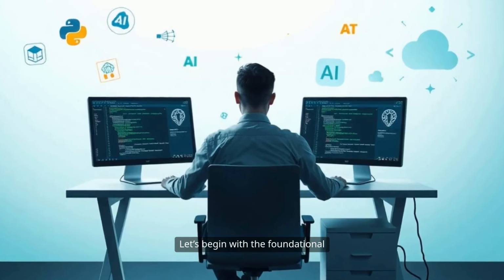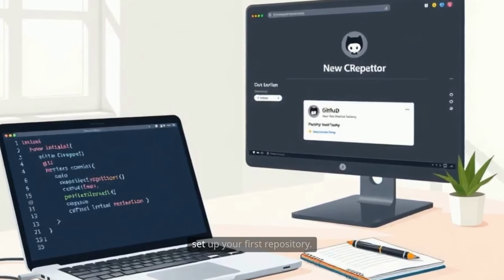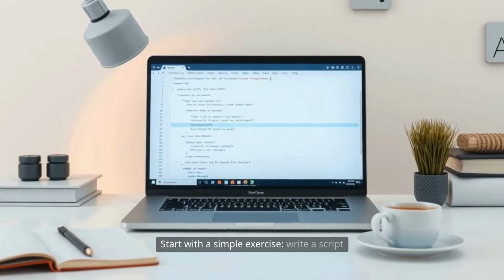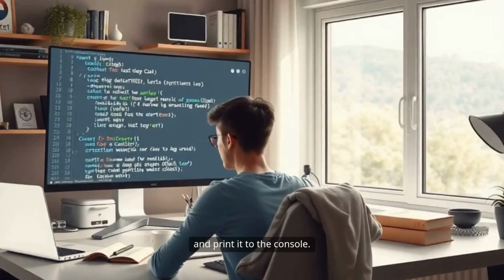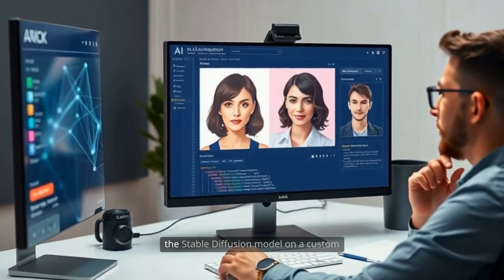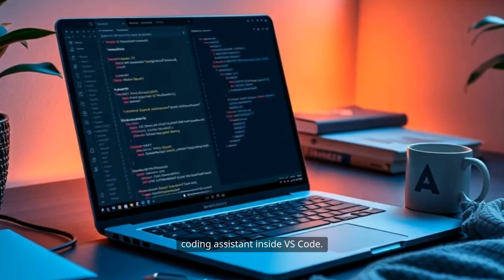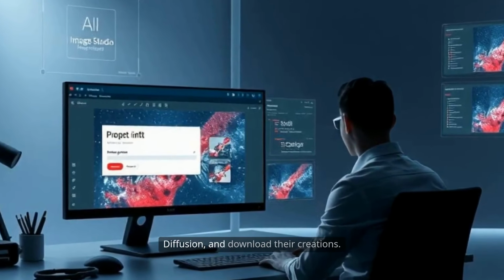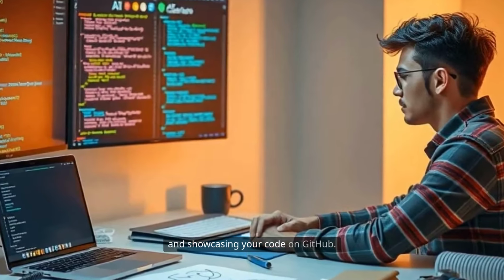Can You Become an AI Developer in 2025 Without Experience? Yes!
✨ Learn AI Coding Step by Step – GPT-4, Stable Diffusion & GitHub Copilot Tutorial ✨
Want to work professionally with Artificial Intelligence? 🚀 In this step-by-step tutorial, we’ll guide you through practical coding skills to master Python, GPT-4, Stable Diffusion, and GitHub Copilot. Whether you’re a beginner or aspiring AI engineer, this roadmap will help you build hands-on projects, gain confidence, and launch a career in AI.
🔹 What You’ll Learn in This Tutorial:
✅ Python fundamentals & GitHub version control
✅ How to use GitHub Copilot for faster coding
✅ Building apps with GPT-4 API (chatbots, summarizers, JSON generators)
✅ Generating AI images with Stable Diffusion
✅ Creating real-world AI projects (text + image apps)
✅ Deploying AI apps with FastAPI, Docker & Hugging Face
✅ Career-ready portfolio projects for AI/ML
📚 Weekly Learning Path (Beginner to Pro):
Week 1–2: Python, GitHub & Copilot basics
Week 3–4: GPT-4 API projects
Week 5–6: Stable Diffusion image apps
Week 7–8: Deployment with FastAPI & Docker
Week 9–10: Portfolio projects & GitHub showcase
This is your complete AI coding roadmap to build practical, job-ready skills in 2025 and beyond.
👉 If you want to master AI coding and land professional opportunities, start here!
💬 Comment what AI project you want to build next!
This curriculum is designed to equip you with **software engineering** skills using **ai tools**, starting with foundational concepts and moving towards advanced **ai applications**.  Learn to navigate **github tutorial** while developing expertise in **ai coding**, and prepare for real-world deployment with hands-on mini-projects.
This video guides you through a practical curriculum for becoming a **software engineer** specializing in **artificial intelligence**. Learn **how to code** and develop hands-on skills with cutting-edge **ai tools** and master essential **software development** techniques. Get ready to build and deploy real AI-powered applications.
This tutorial walks you through a practical approach to **software development**, using **ai tools** like GPT-4. Learn **programming** with hands-on exercises and explore real-world **ai applications**. Start your journey today!